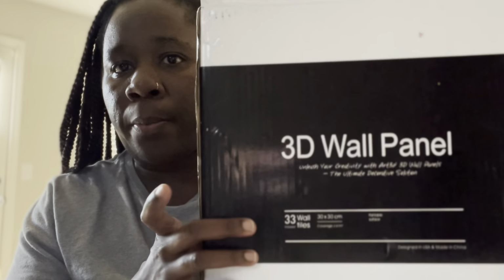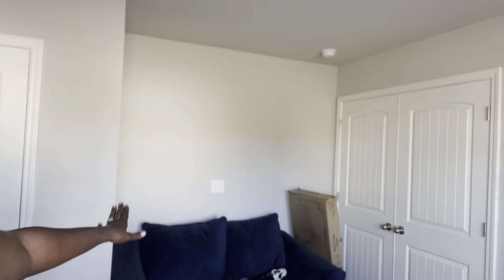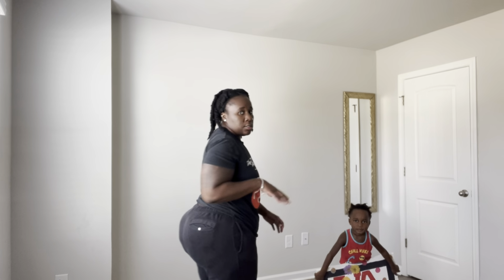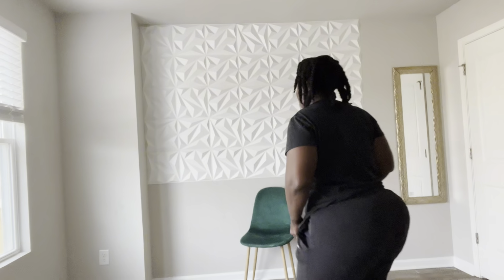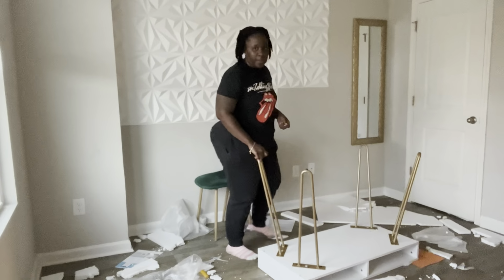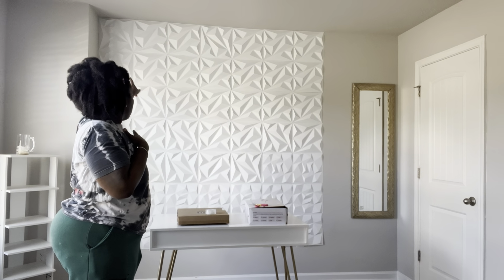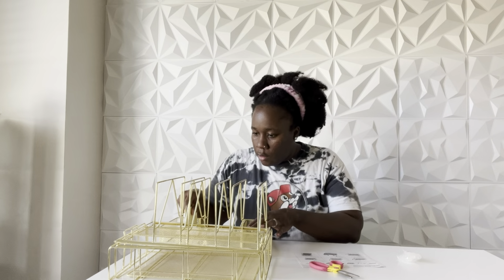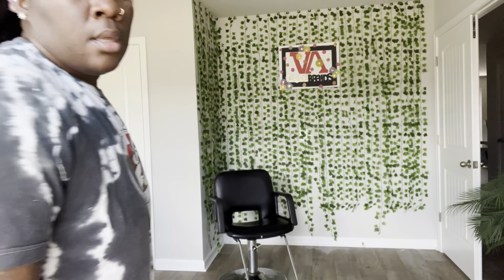MY NEW HOME OFFICE/ IN HOME SALON| $180 BUDGET |DECORATE WITH ME | DESK ORGANIZATION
Instagram @WilliamsFamShow Instagram and @zylas_world_

Desk Organizer

3D wall Panel

Home office setupdesk setupwork from home setuphome office tourdesk tourdream desk setupdesk setup tourhome office makeovermodern desk setupminimal desk setupdesk setup 2023desk setup makeoverproductivity desk setupdesk setup ideasclean desk setupHome salon ideasin home salon ideashome salon ideas designOffice spaceikea desk setupstanding desk setupdesk setup aestheticdesk setup accessories